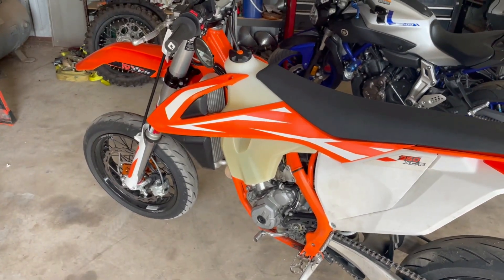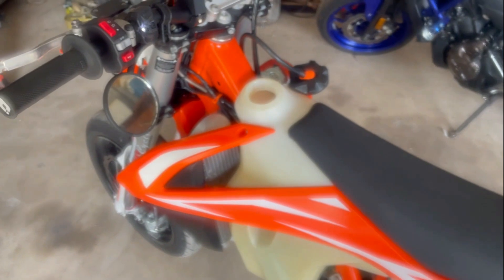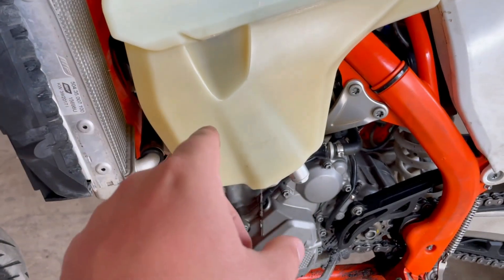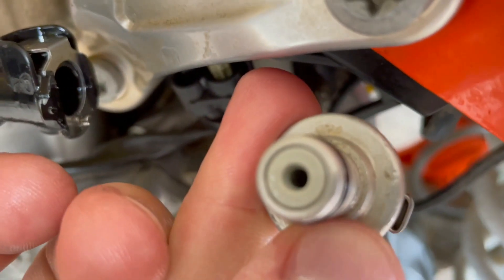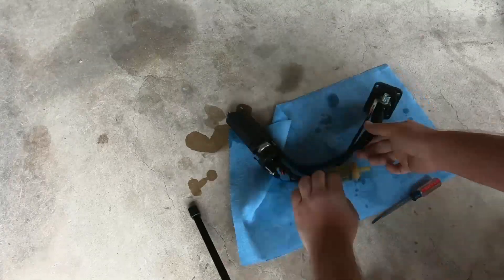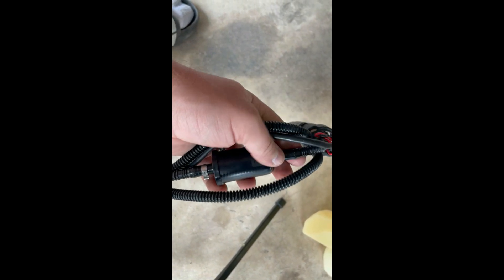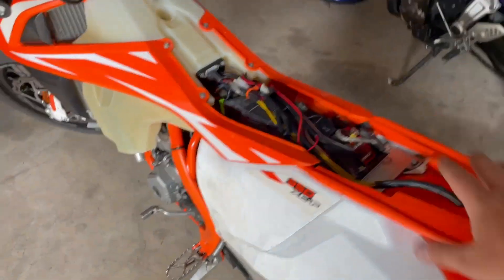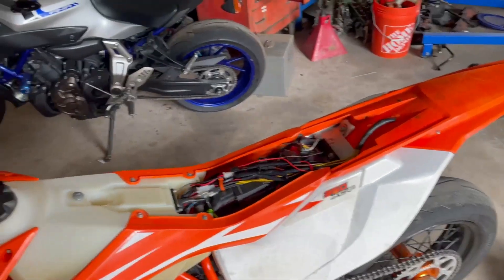Loss of Power and Bogging Fixed! / KTM 350 Dirtbike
This video is a little different from what I usually post. Hopefully, you found it helpful. While the bike did run with a cracked fuel filter, it would sputter and bog and had a hard time accelerating.
Expect to see some more Supermoto content now that it is fixed!

Bike:
2018 KTM xcf 350

Chapters:
0:00 The Issue
1:10 Fixing the Issue
9:26 Test Drive

 • Dizzy – Joakim Ka...
♪ Lamp (Prod. by Lukrembo)
Link :

 • lukrembo - lamp (...

 • Up In My Jam (All...